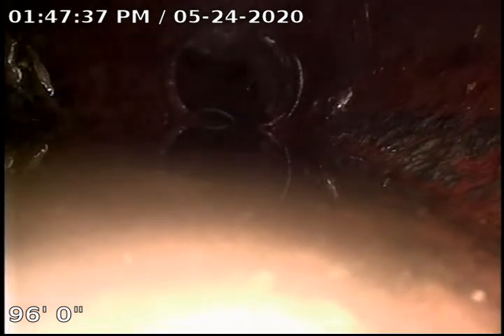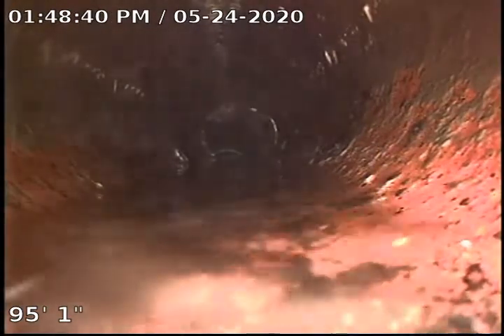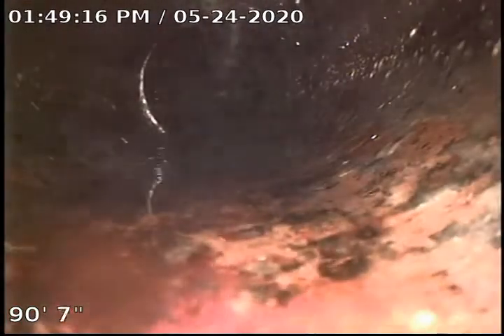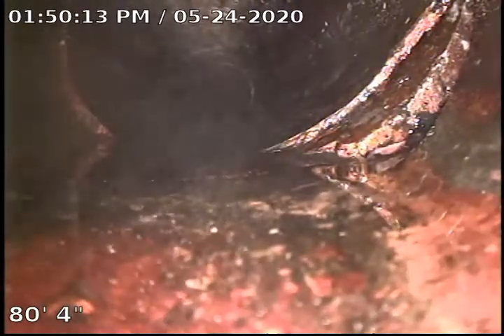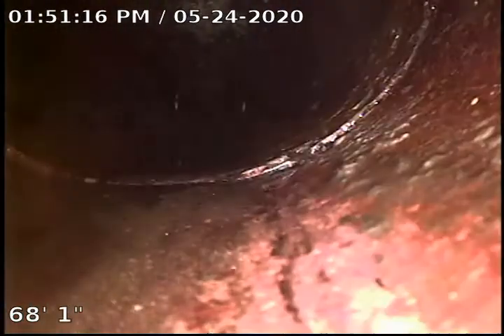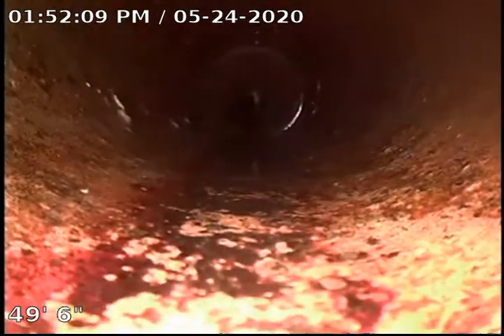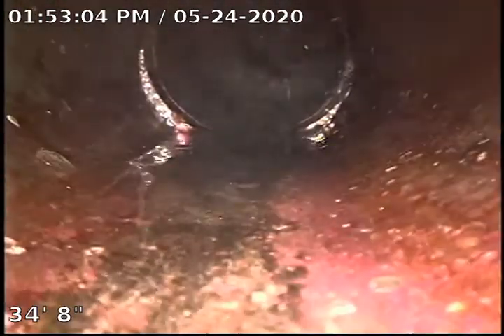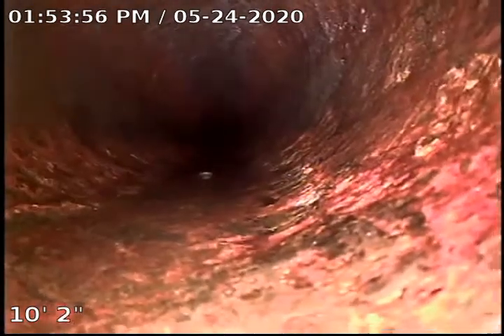1938 Cheyenne pl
sewer camera 5/24/20